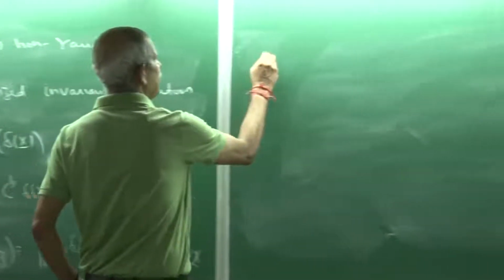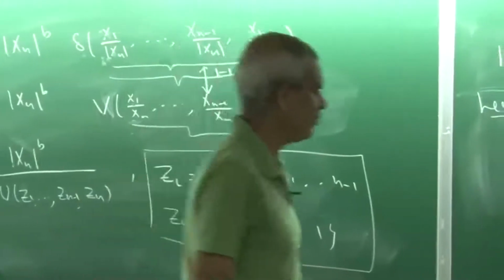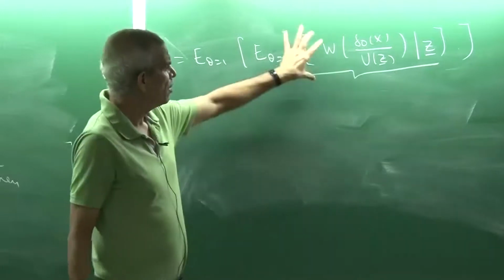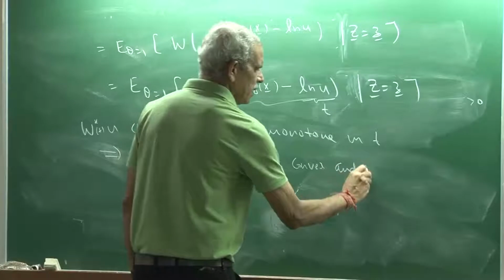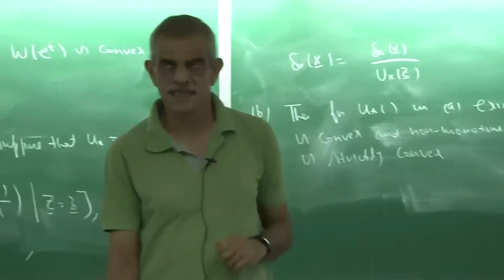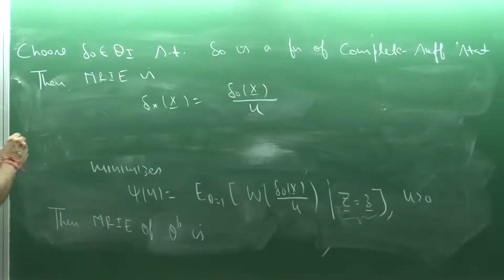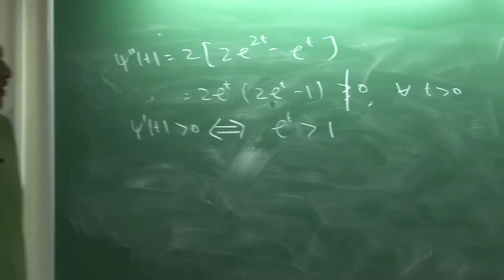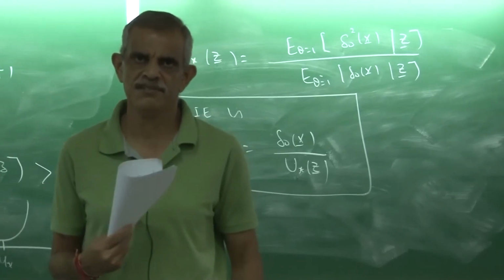Lecture Module 14 (Week 3): Scale Invariant Estimation-II